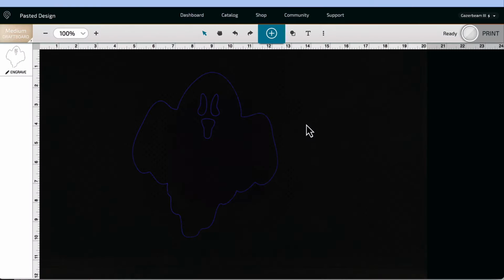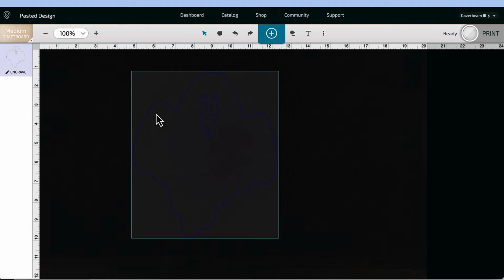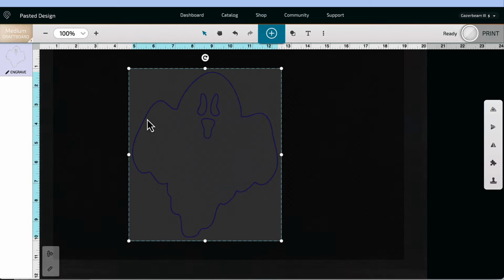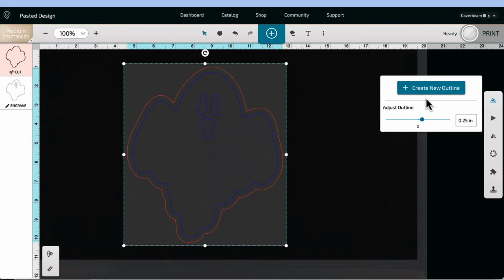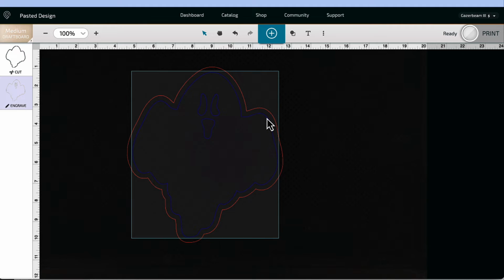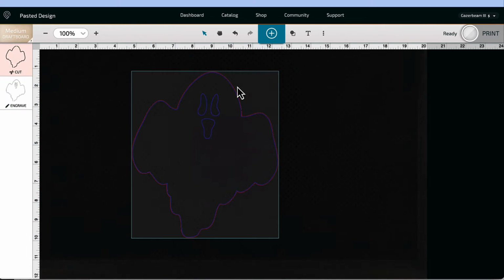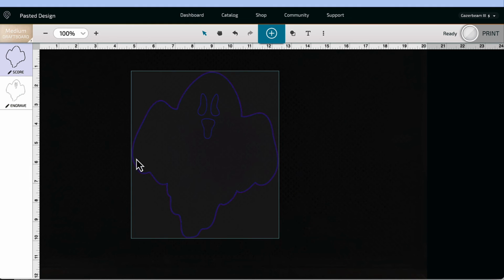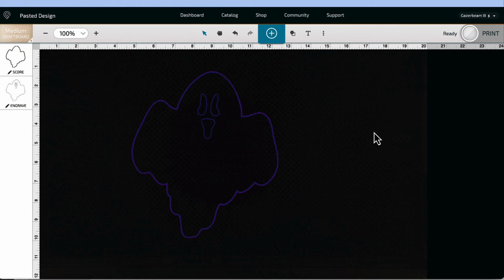Tutorial: Create an Outline using Glowforge Premium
This tutorial is specifically for those who use Glowforge Premium. If you have an item that you'd like a simple cut line around the outside of, the outline tool built into Glowforge Premium may be the perfect tool to get that done quickly.

Simply open your image (vector or raster) and select it. Then click on the outline icon on the far right. From there you then create the outline and then adjust the distance you want it to be from the object. If you want it right at the edge of the object, type in 0 for the distance. You can also do negative numbers if you want the line inside the object.

Couple of notes:
1. This won't work with a raster that has a background like a photo, for example. It has to be an image with no background or a white background.
2. If you're working with a vector and there are other parts underneath or around the object, you may need to right click and ungroup them so you can select the one you want. This *might* not work with every file, so you may need to do that in your vector program.

I shot this on September 20, 2022, so it's possible that changes will be made to the Glowforge interface that would affect this tutorial in the future.

Glowforge Premium
Glowforge Tutorial
laser svg